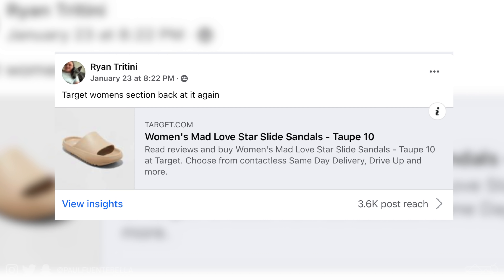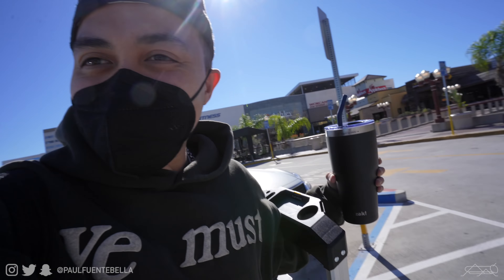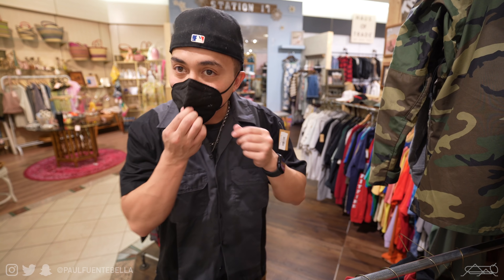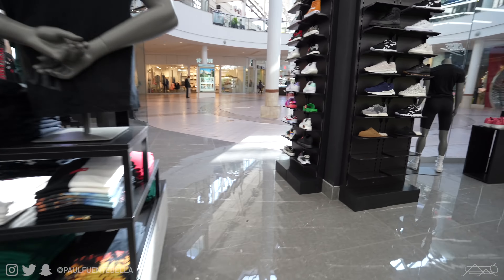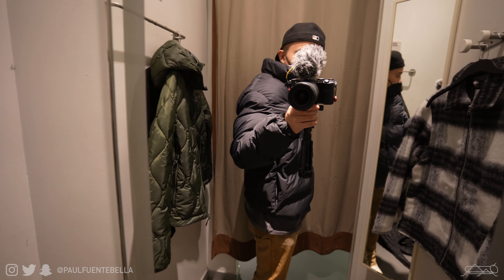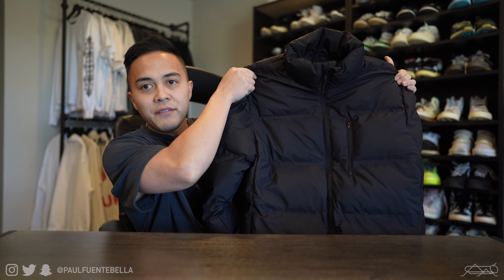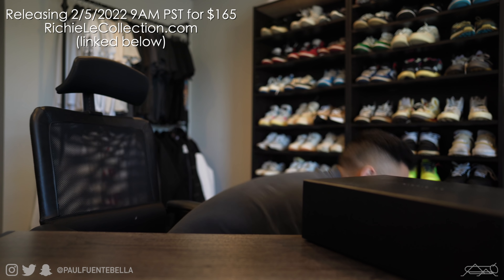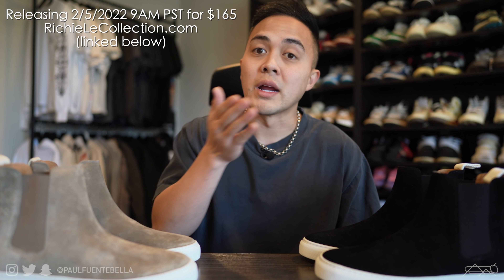Yeezy Slides for $15 at Target / Richie Le Collection Boots are here!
Link to richie le boots: RichieLeCollection.com
FOLLOW their Instagram: @RichieLeCollection / @richiele

Today's video: We go vintage shopping, upgrade my sneaker wall and room and go to target for a yeezy slide alternative for $15. A very special packaged also arrives from the Richie le collection team and we unbox and throw the new Richie Le collection Chelsea sneakers on feet.

MAIL STUFF MY WAY:

Paul Fuenteballa
23986 Aliso Creek Rd.
Laguna Niguel, CA, 92677
Box #504